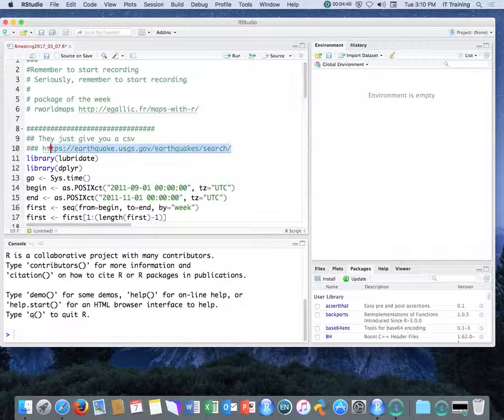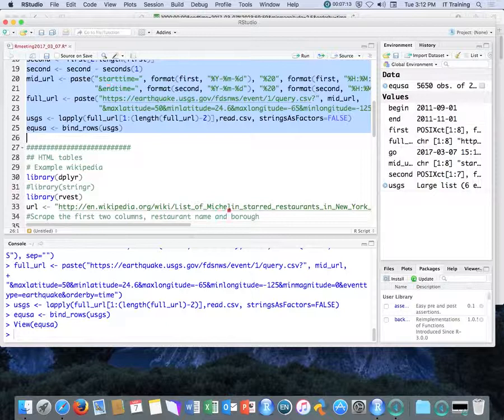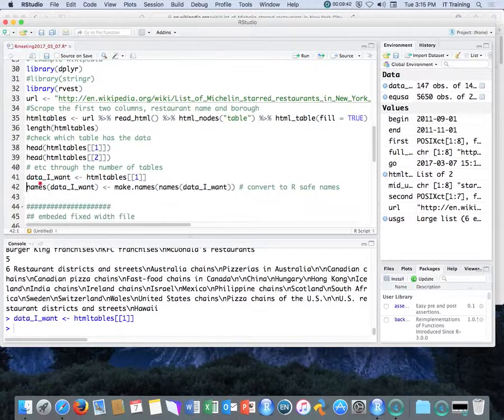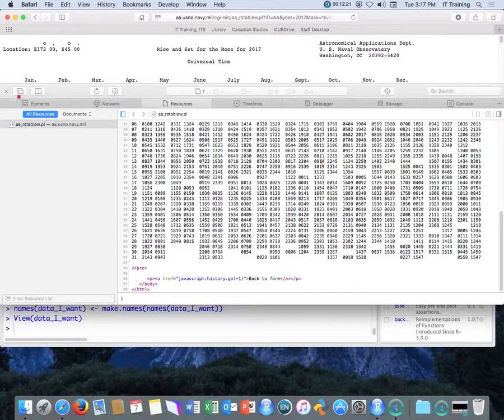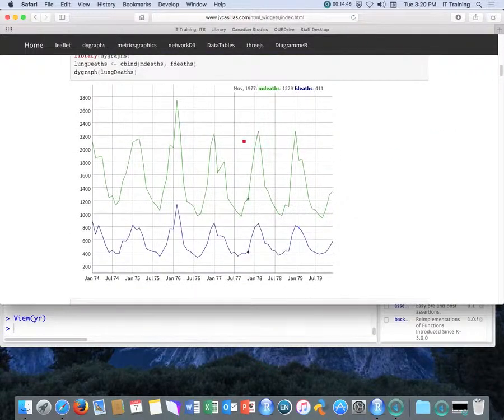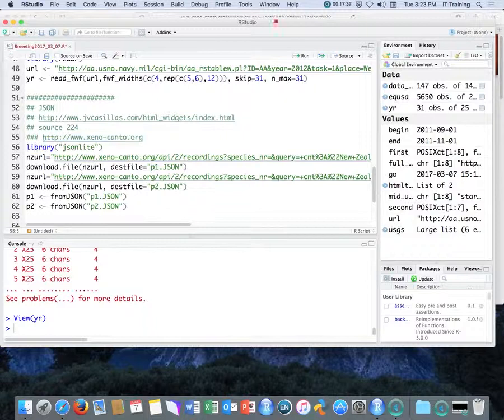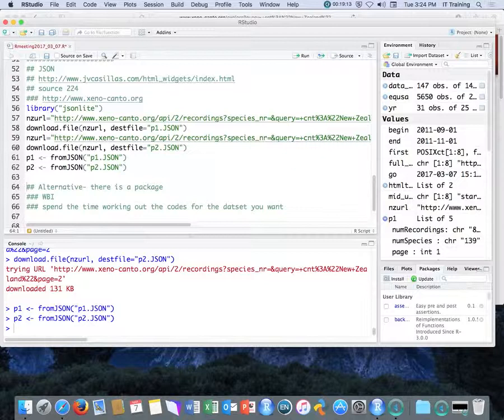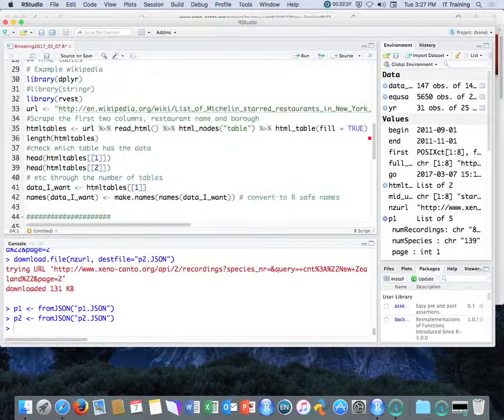Getting data from the web with R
A 23 minute recording of a discussion of getting data from the web from a March 7th meeting: CSVs, HTML tables via rvest, fixed width embedded in tables, JSON.